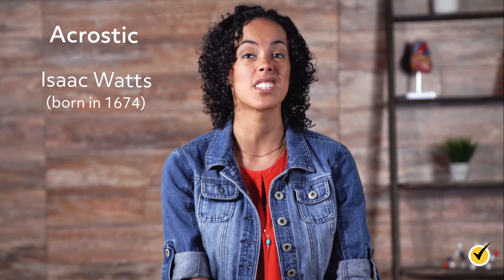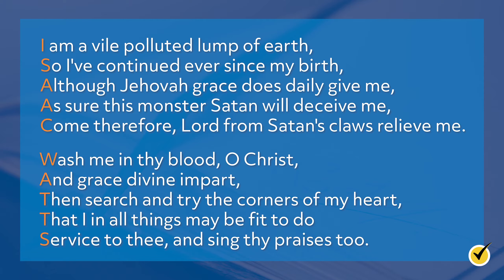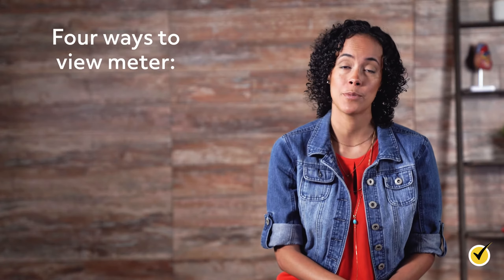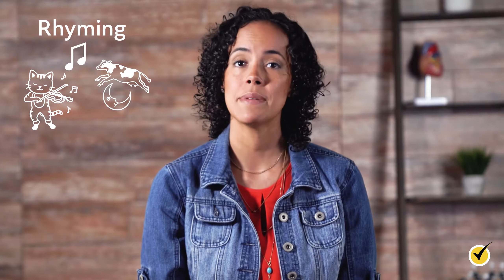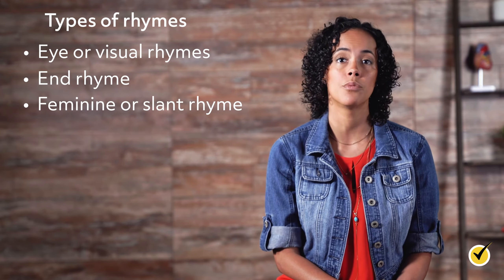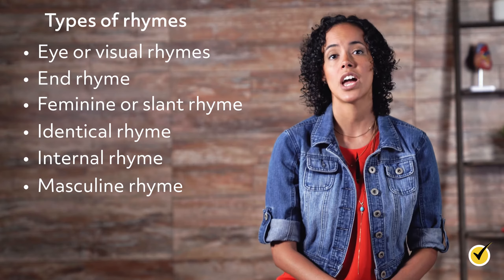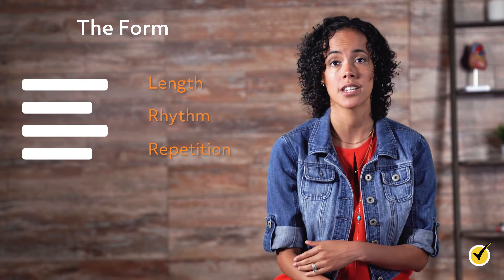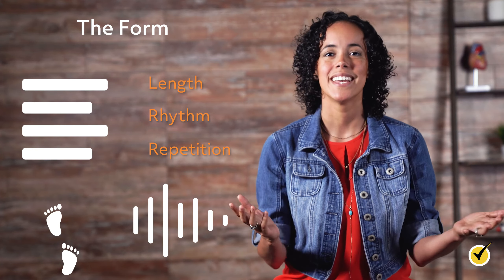Structural Elements of Poetry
Hi, and welcome to this video on the structural elements of poetry! Some may think poetry is just a way of confusing people. And yes, while it can oftentimes be more difficult to understand than a novel, my hope is that after this video you’ll have a better appreciation for poetry and may be able to actually enjoy it.